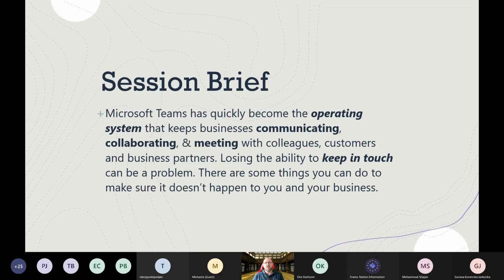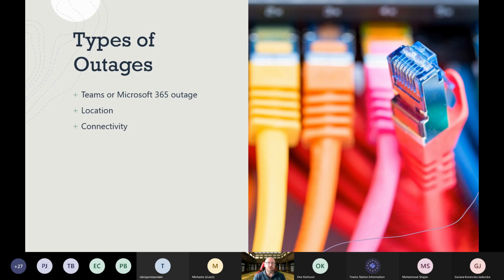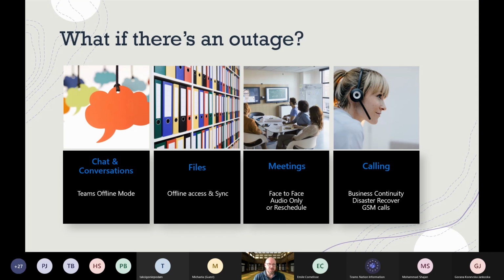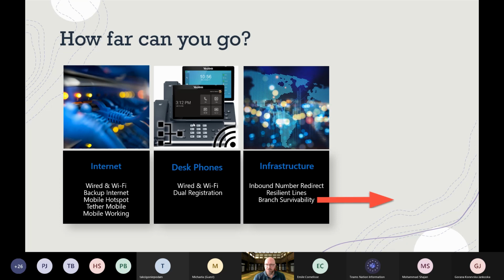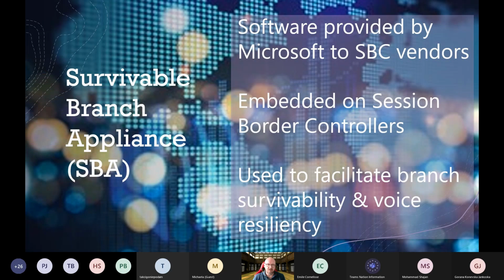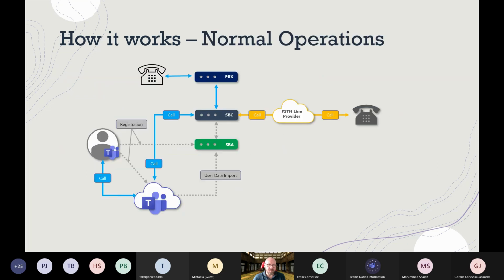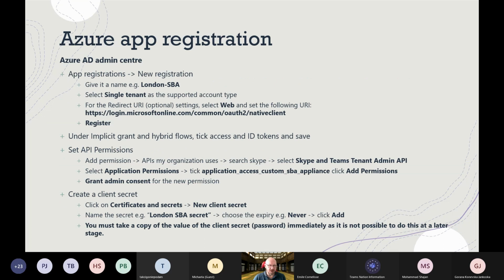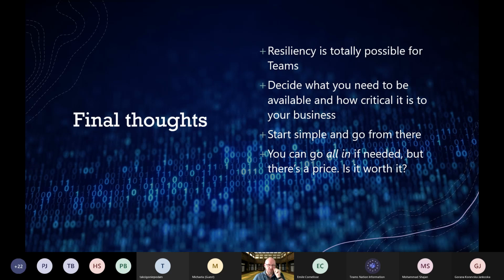Resiliency, Disaster Recovery & Survivability for Microsoft Teams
Randy Chapman
 Room 4: Meetings, Calling & Devices